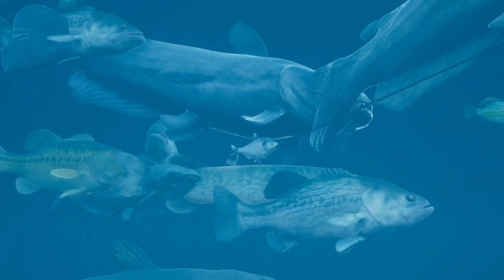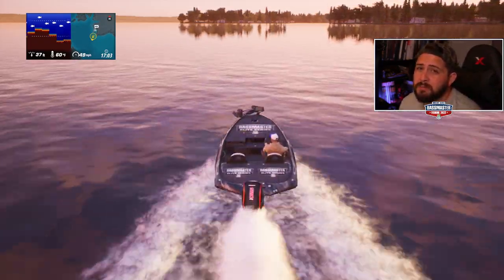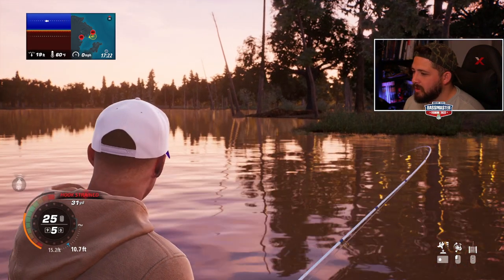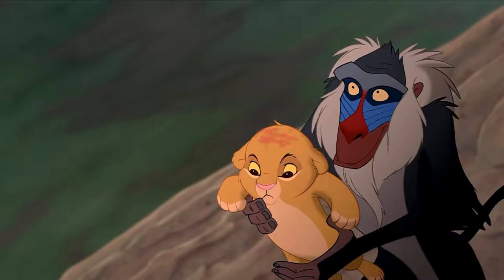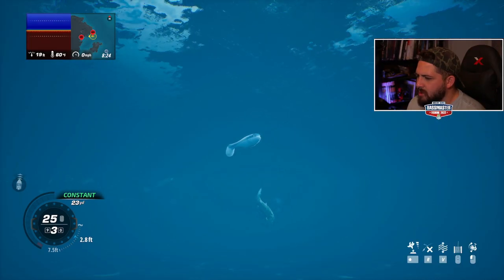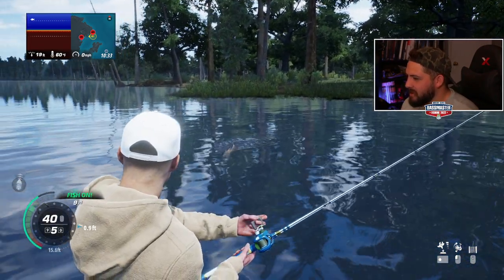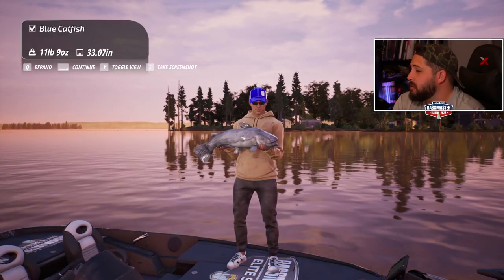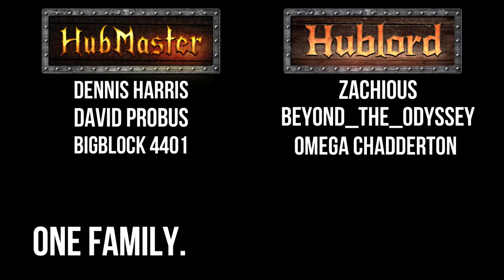(Probably) the BEST FISHING SPOT in the game! (+giveaway!) | Bassmaster Fishing 2022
Bjorn and I may have only started playing this game mere weeks ago, but we're pretty certain this is one of the BEST fishing locations in all of Bassmaster Fishing 2022. Toledo Bend has one secret location with TONS of FISH!
Blue Cats, Channel Catfish, Flathead Catfish, Largemouth Bass, Gar, Striped Bass, White Bass, Crappie & MORE! You won't be disappointed!